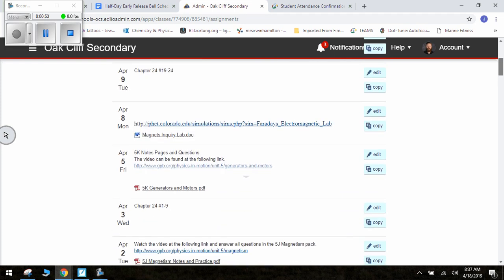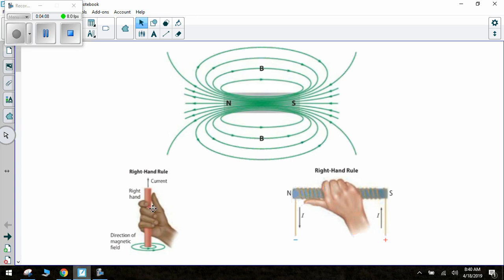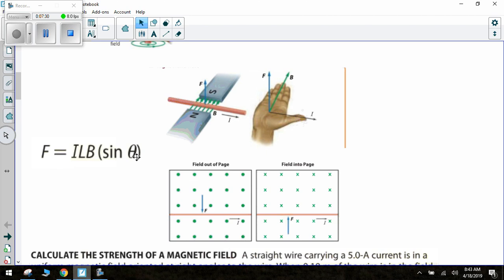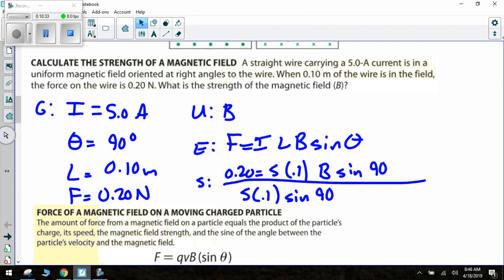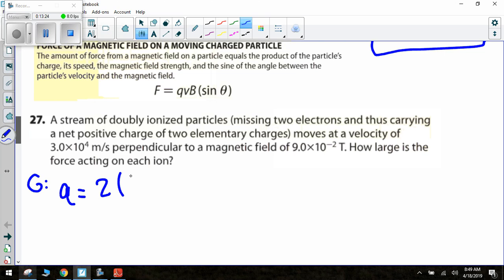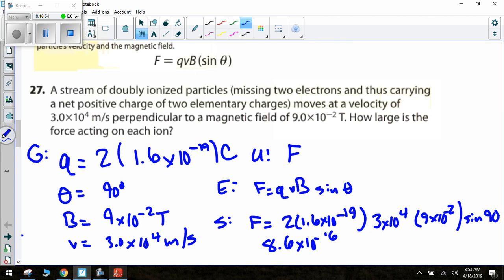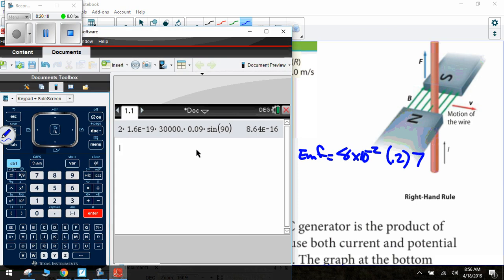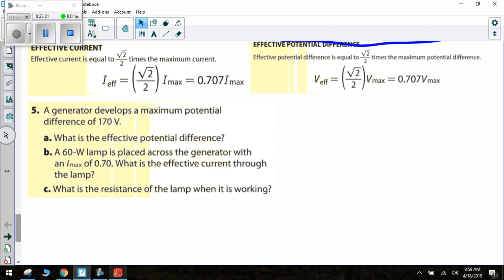Chapter 24-25 Test Review!!!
Review for Monday's test